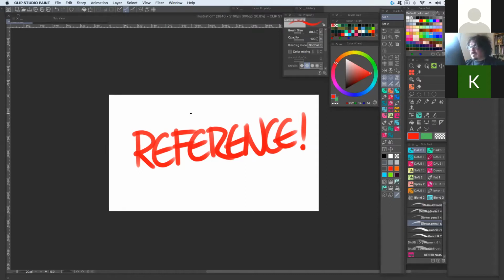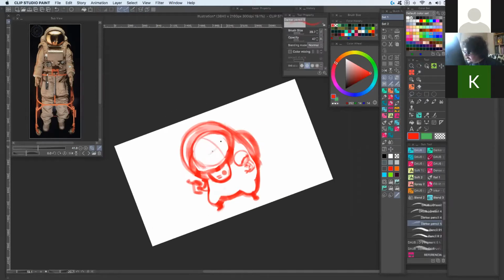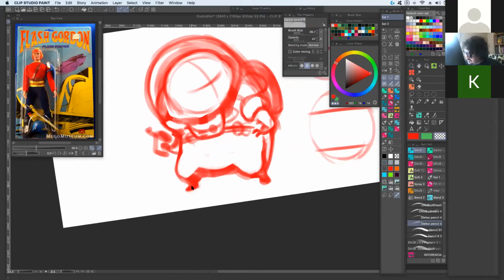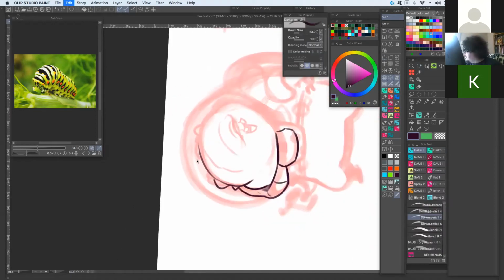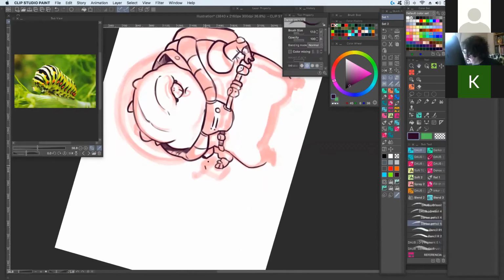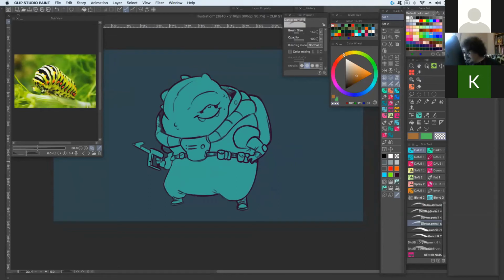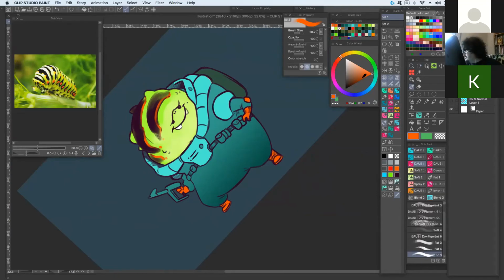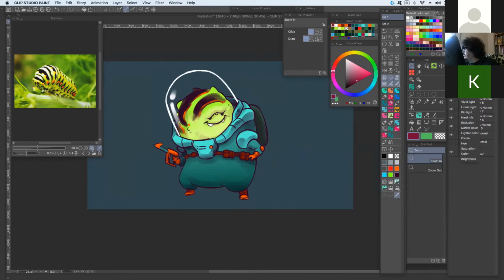Workshop with Maroto - Part 3: Drawing a character